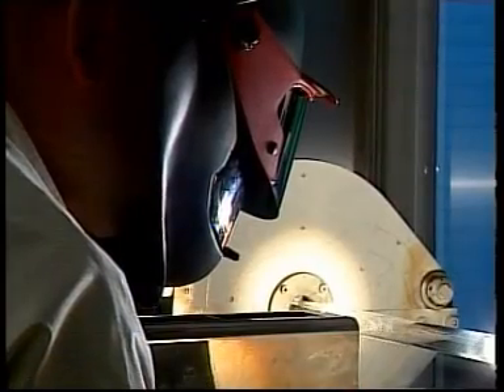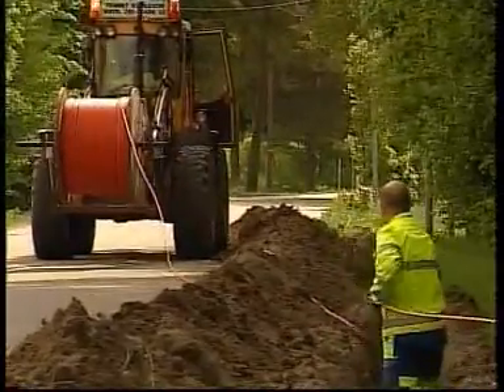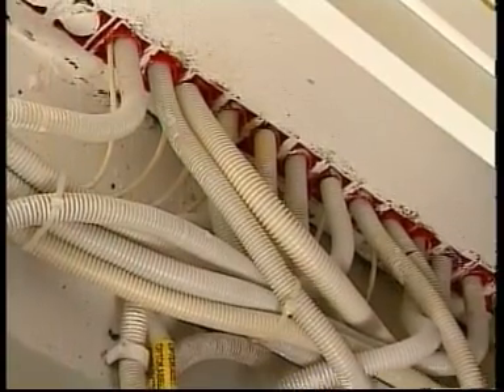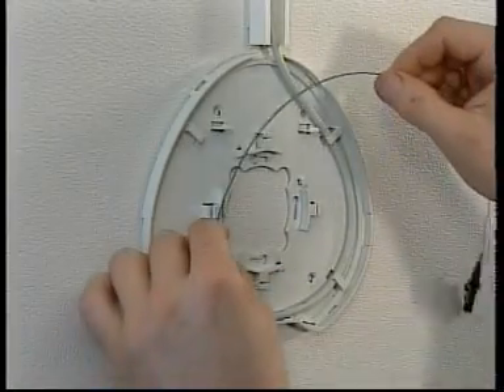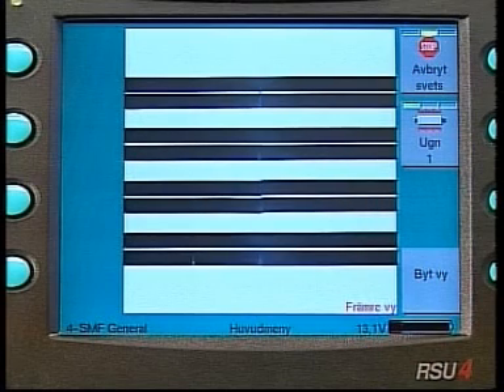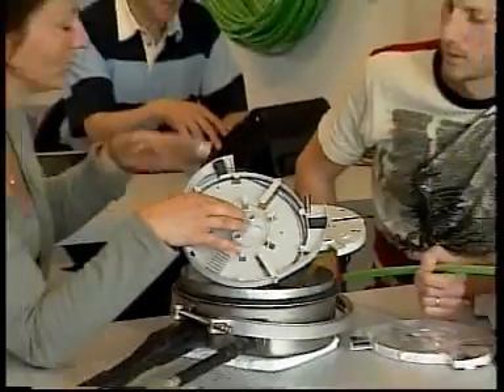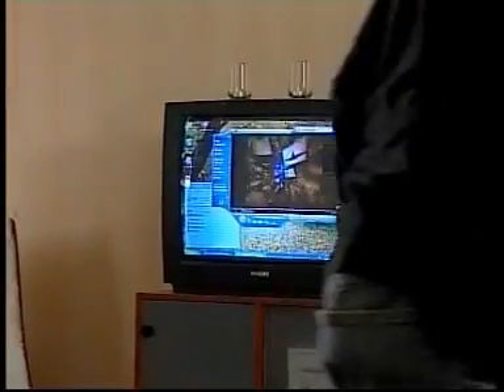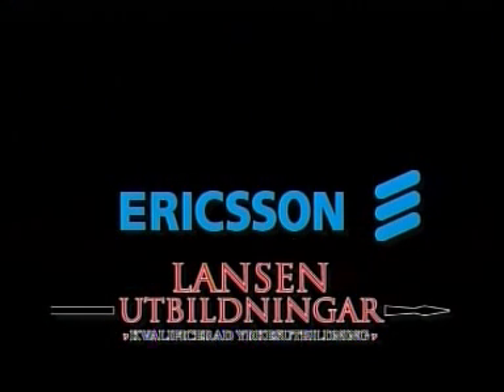Ericsson Ribbonet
Ribbonet® is Ericssons established blown fiber system, especially developed for access networks. Channels consisting of microducts are installed and fiber units are blown into the microducts. When new users arrive, more optical fiber is simply blown into existing ducts. The air blowing technique uses a patented handheld tool that reduces cable installation time to a minimum, compared to conventional techniques.